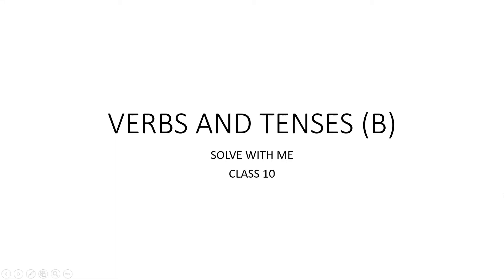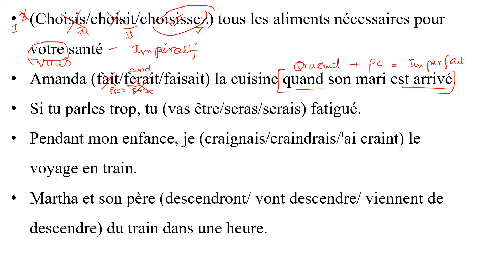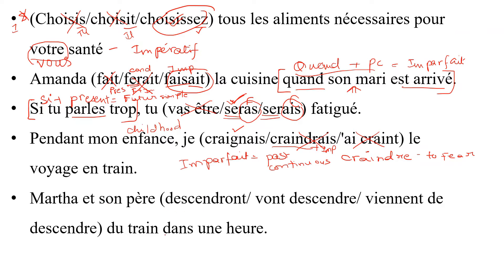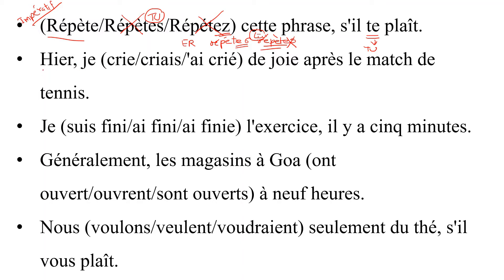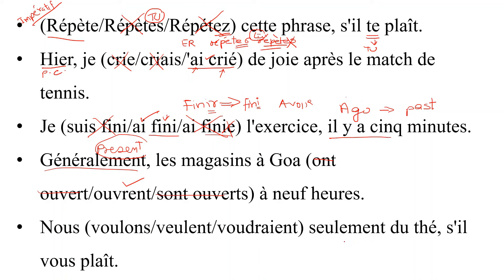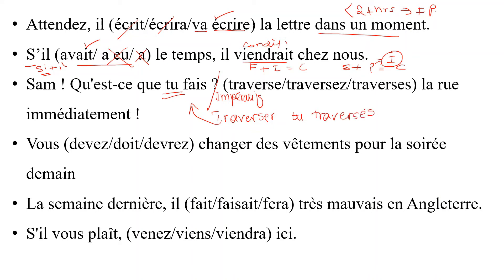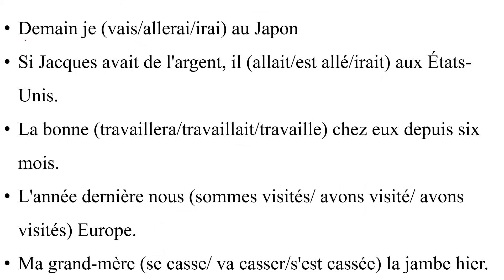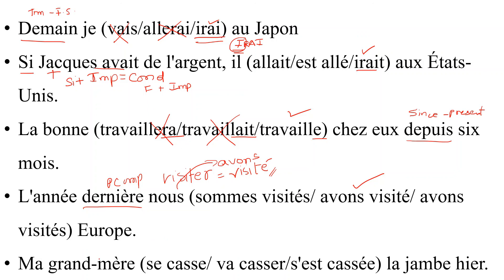Goa Board French │ Class 10 │ Verbs and Tenses │ Solve with Me B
Goa Board Syllabus
French Grammar - Class 10
Lesson: Verbs and Tenses Solve with Me B